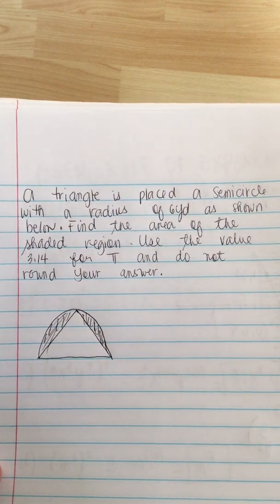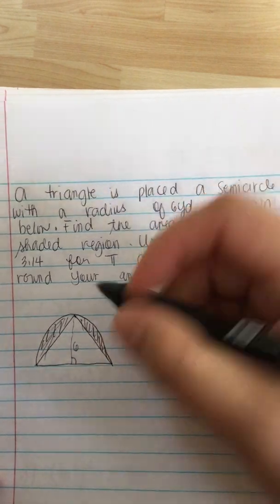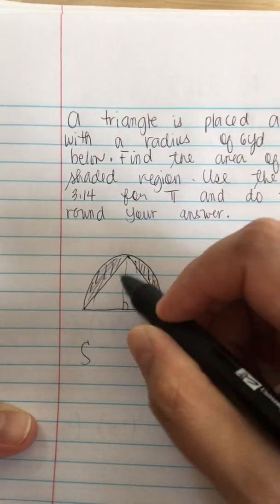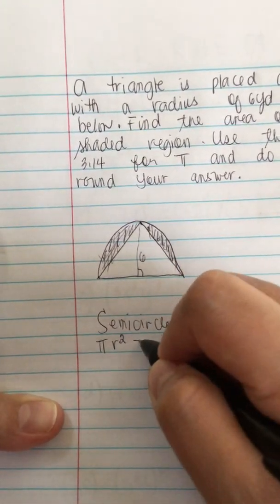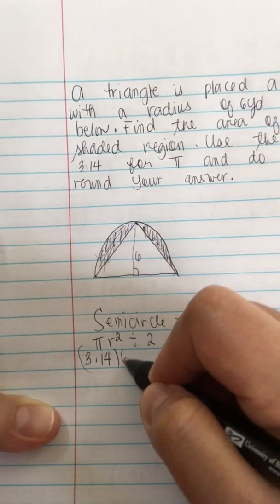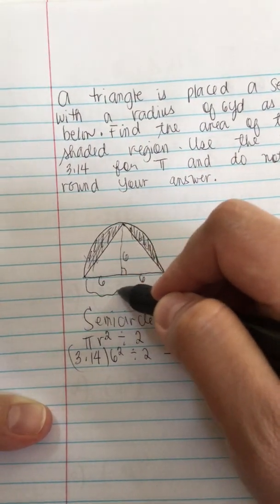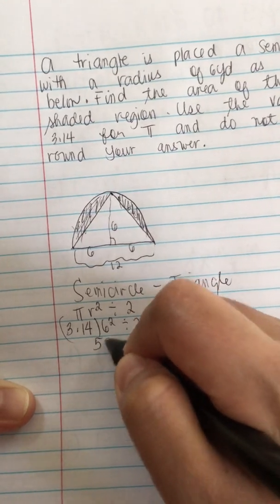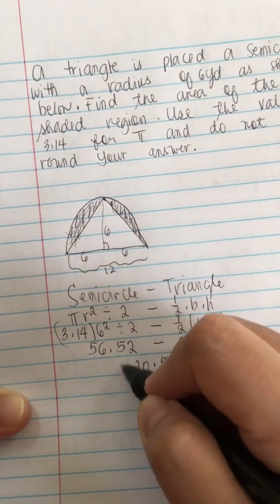A triangle is placed a semicircle with radius 6yd.Find the area of the shaded region.Use 3.15 for pi